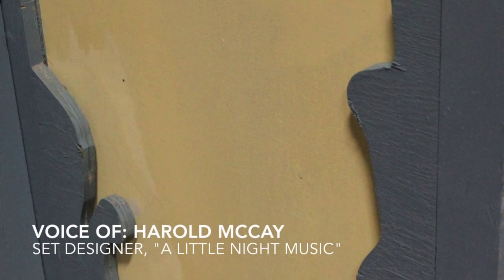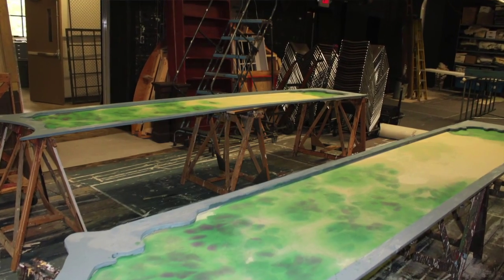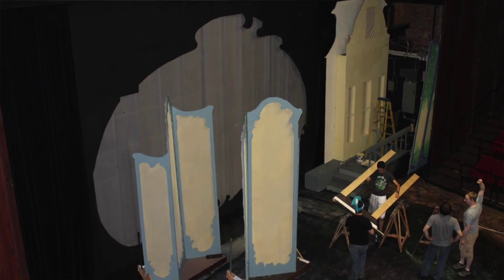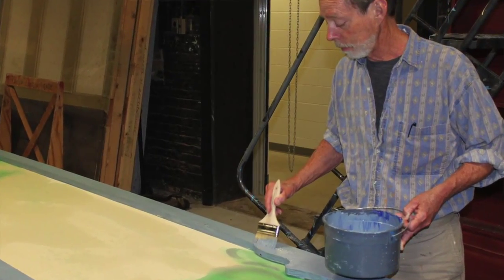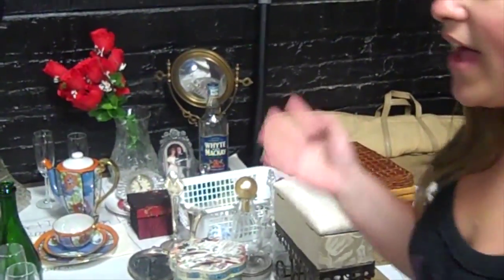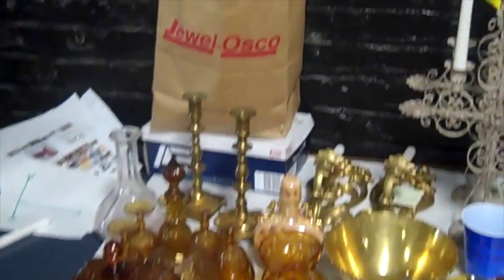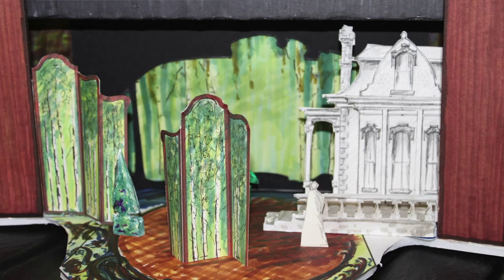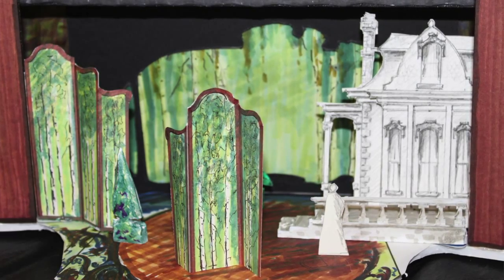PLT40 Vlog: Set and Props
Lewis University's Philip Lynch Theatre opens the 40th anniversary season with the delightful farce "A Little Night Music" by Stephen Sondheim and Hugh Wheeler.  Performances July 17-19 & July 23-26, 2015.